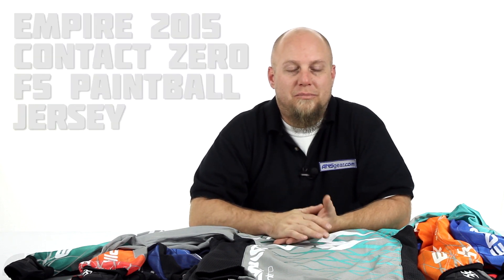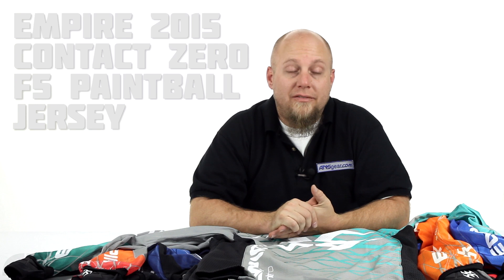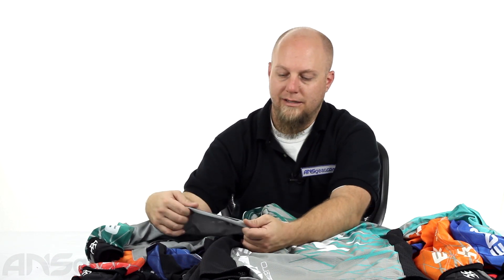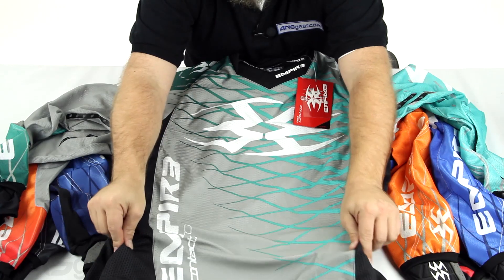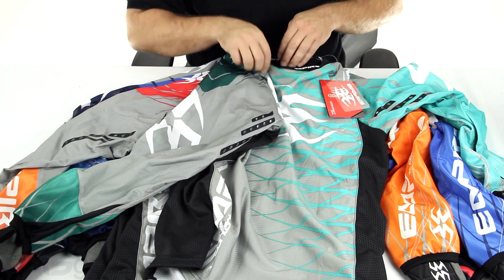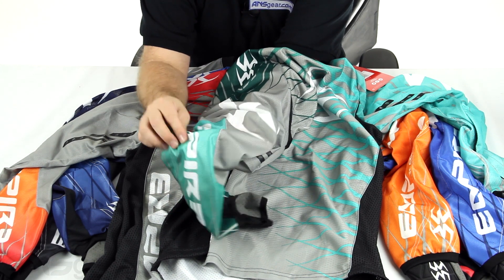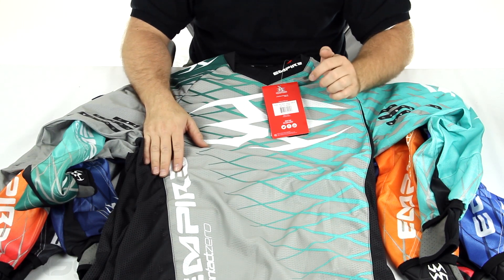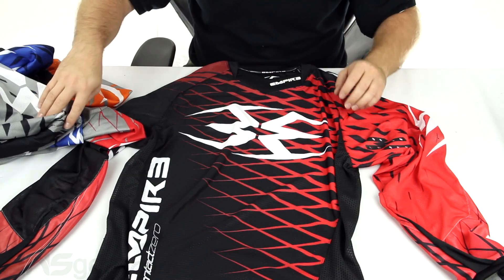Empire 2015 Contact Zero F5 Paintball Jersey - Review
To get one of these Empire 2015 Contact Zero F5 Paintball Jerseys